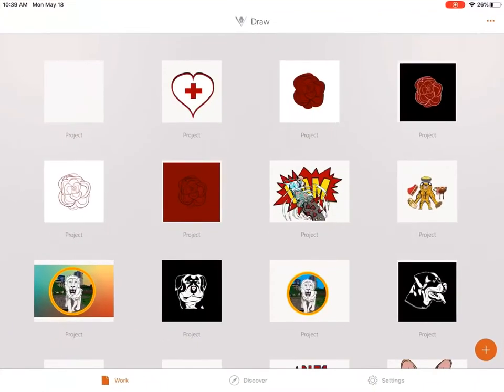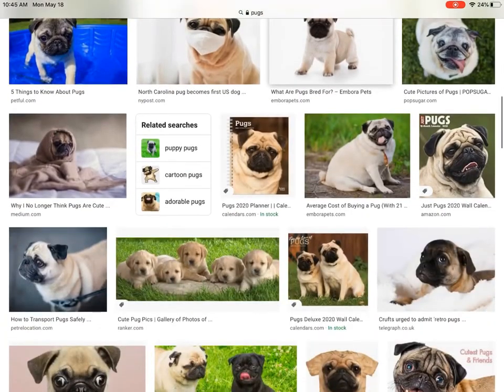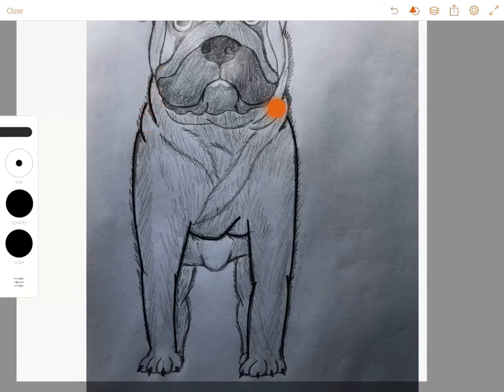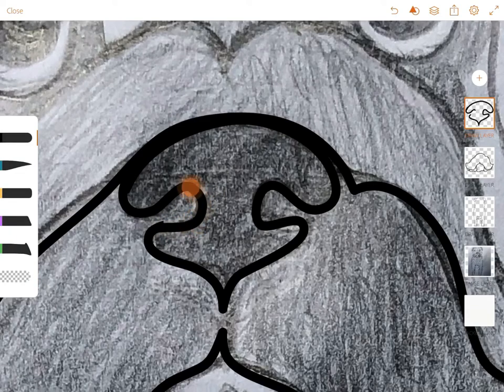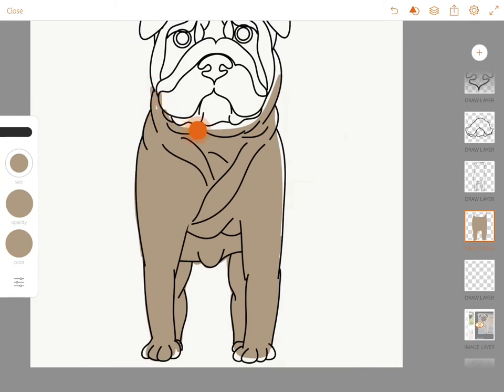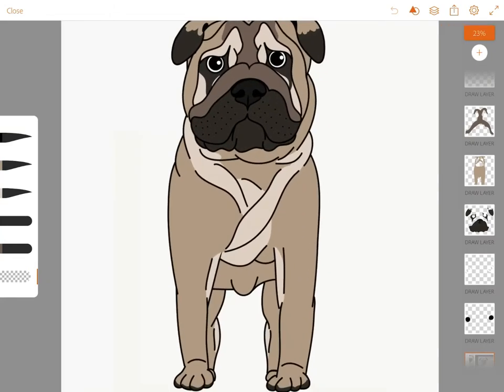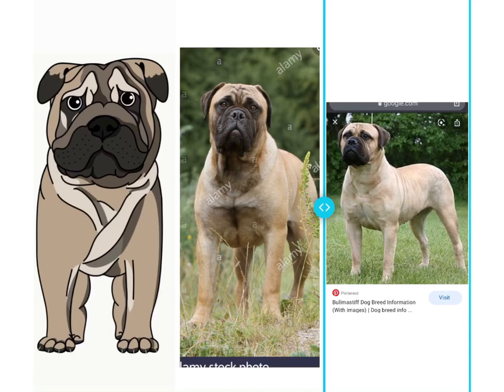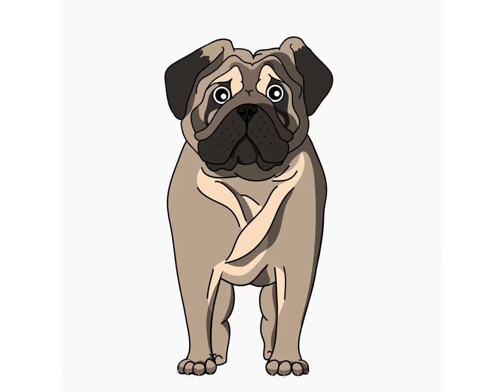Adobe draw tips and tricks you need to know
This is a new thing for me. I don’t have top notch equipment so...yeah, expect a weird voiced commentary, super fast drawing clips, and a cute pug so pretty much worth it. :)
I think it took me a week to scribble something that looks something like a pug and another half week to work up the diligence to even think of making this video. The video contains a few tips for drawing with adobe draw; its a mobile app, it may not look like much but its got a lot of useful features that make drawing in it a delight. Also, hope you like the pug drawing!
Hope you this video useful! ✌️